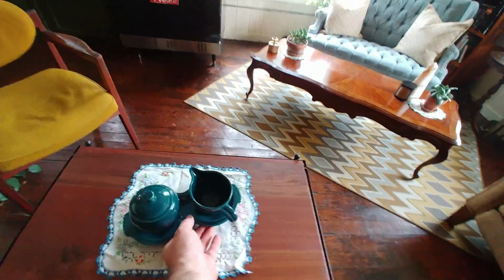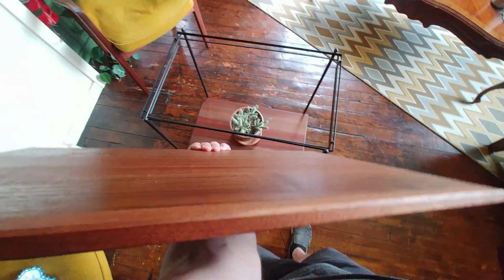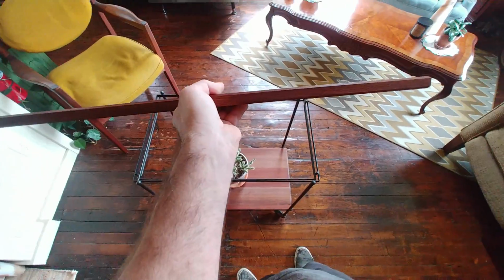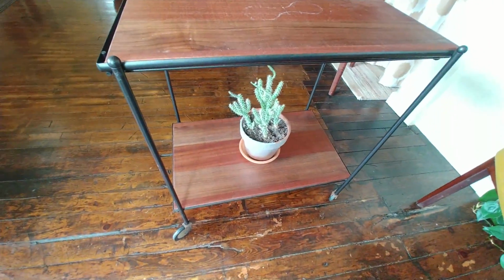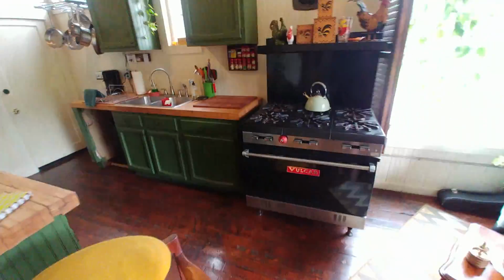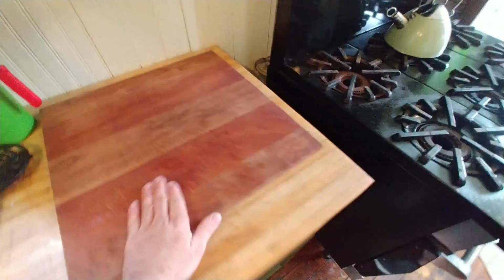Simple Hardwood Lamination Process - Finished!